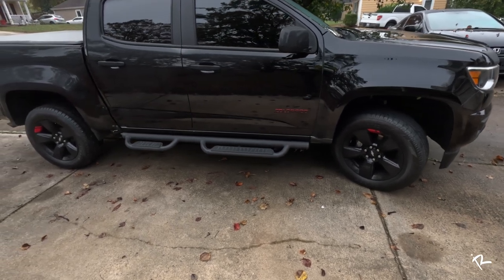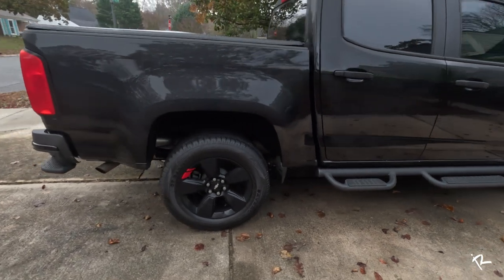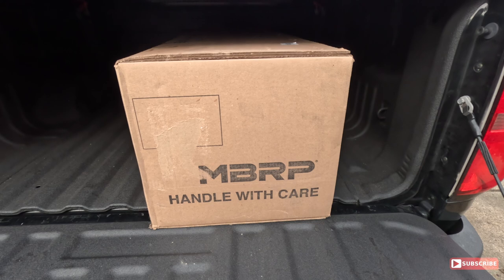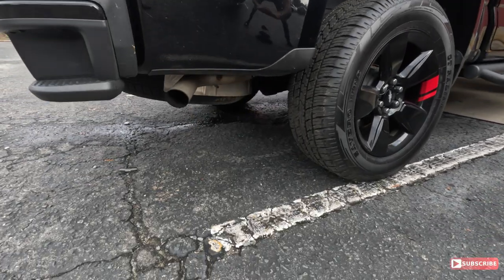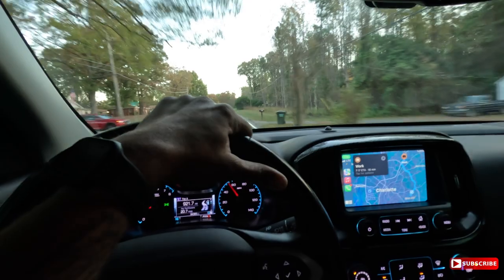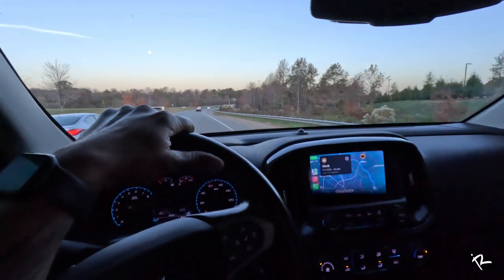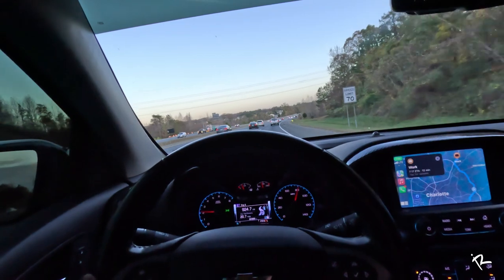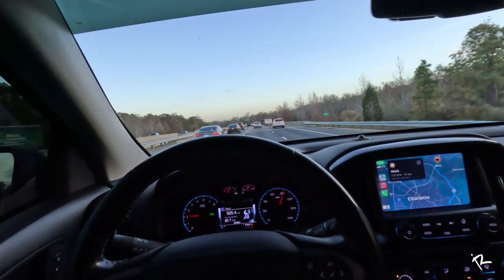MBRP Exhaust On My Colorado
Bikes:
            Harley Quinn - 2007 Harley-Davidson Sportster XL883C with 1250             conversion.
            Vee - 2004 Harley-Davidson V Rod
            Betty Boop - 2018 Kawasaki Z125
            Wraith - 2012 Ducati Monster
            Lil Bit - Super73 ZX

Mrs. Ryda's Bikes: 2018 SSR Razkull and Super73 ZX